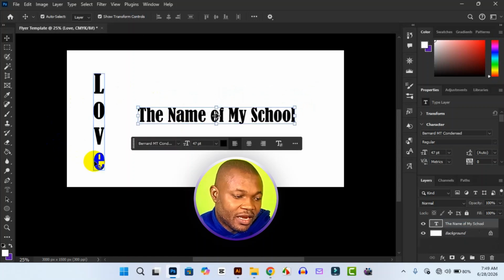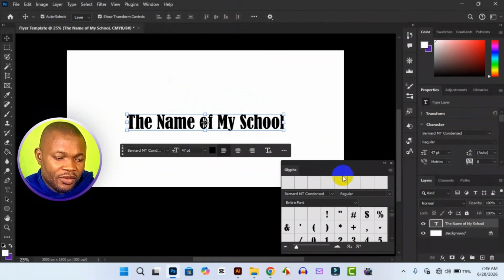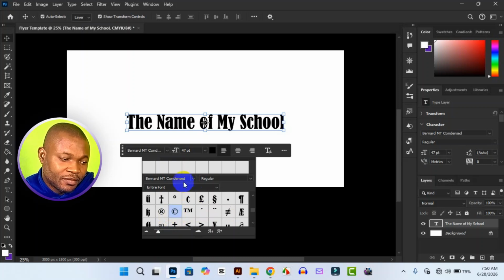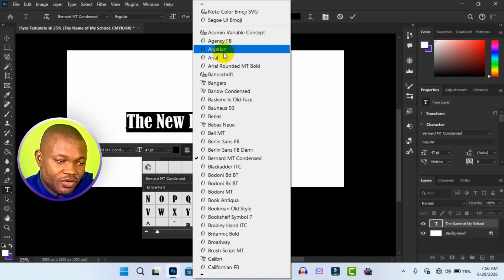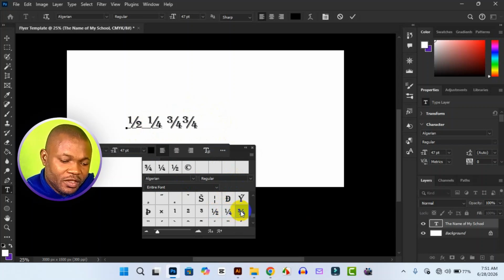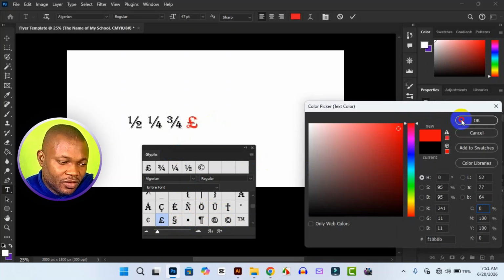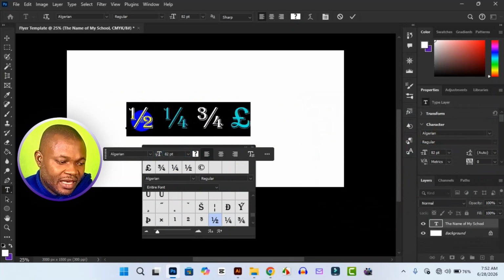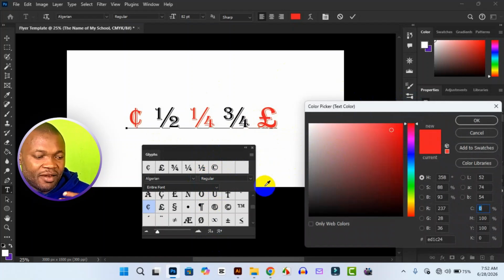How to See Fonts Style Character in Photoshop